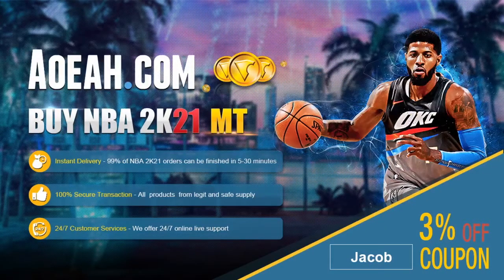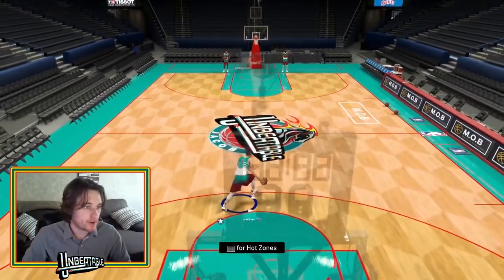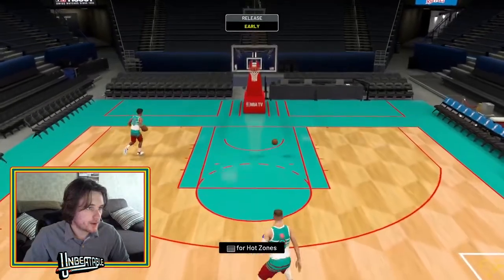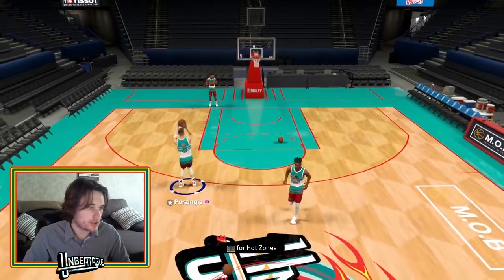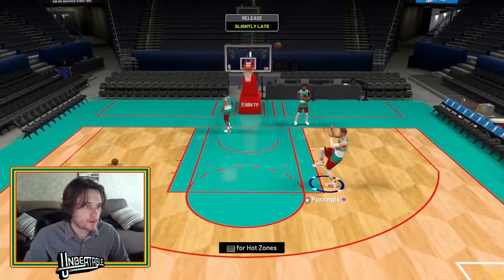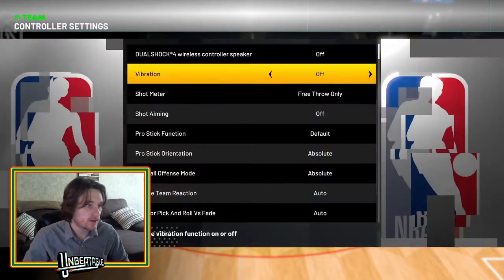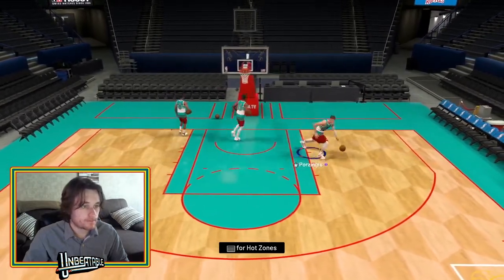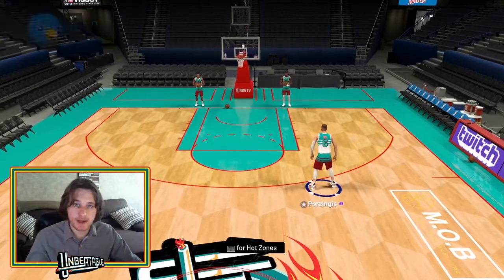Amy kristaps Porzingis Jumper and Dribble Signatures Review (BASE 98!!) - NBA 2K21 MyTeam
(LIVE DAILY)

Tags - NBA 2K21 2k my team myteam IDOLS SERIES 1 PAUL GEORGE luis scola manu ginobili patrick mills patty mills dwade base 98 38 kristaps porzingisNBA 2k21 myteam tips, tutorials and tricks and nba 2k21 squad builders. I teach people how to make mt in nba 2k21 myteam, the best ways to invest to make mt and to play the game on a budget. WE will also be covering nba 2k21 myteam, nba 2k21 myteam news and nba 2k21 gameplay on cards as soon as they are out